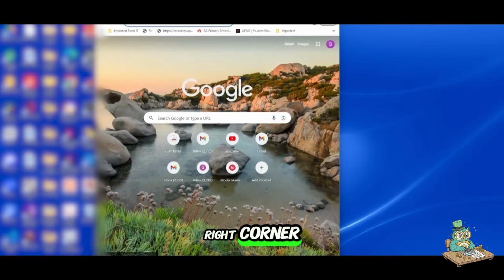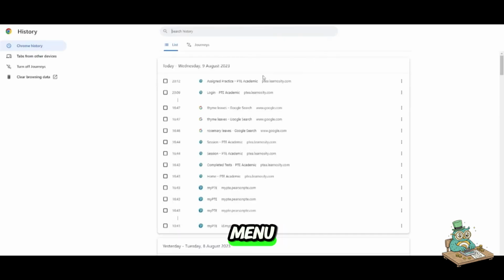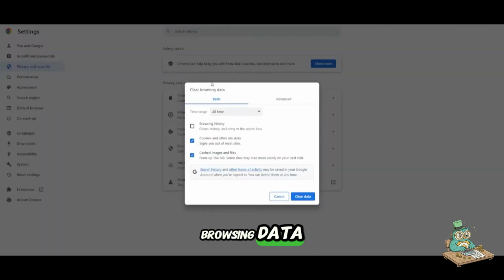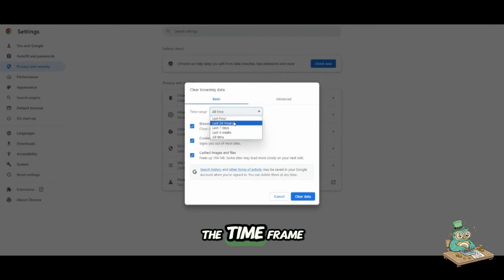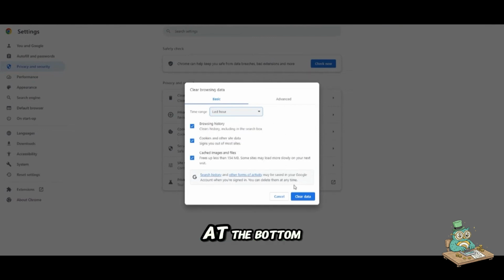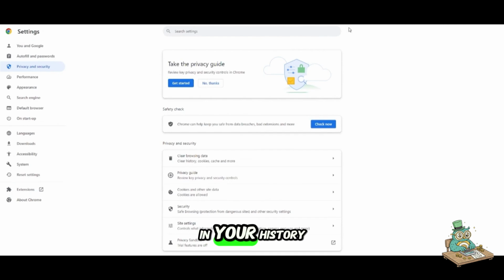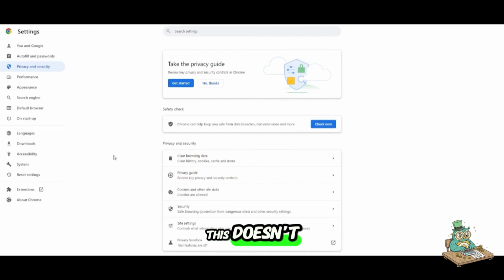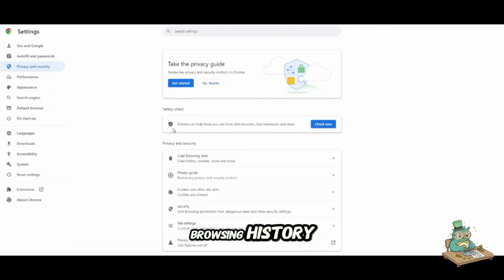Google Chrome Tutorial – Clear Browsing History (2026)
This Google Chrome tutorial (2026 update) shows you how to clear your browsing history step by step on Windows, Mac, Android, and iPhone. Learn how to delete search history, cookies, cached files, and more to protect your privacy and improve browser performance.

Whether you’re a beginner, student, or professional, this guide ensures your Chrome browser stays clean, fast, and secure.

What You’ll Learn:

How to clear browsing history on desktop (Windows & Mac)

How to clear browsing history on mobile devices (Android & iOS)

Deleting cookies, cache, and site data

Using Chrome settings for privacy and security

Tips to prevent tracking and speed up browsing

Keywords Covered:

Clear Chrome history 2026, delete browsing history Google Chrome, Google Chrome tutorial, Chrome privacy settings, clear cache and cookies Chrome, Chrome beginner guide.

This tutorial is perfect for anyone wanting a faster, safer, and more private browsing experience on Google Chrome.